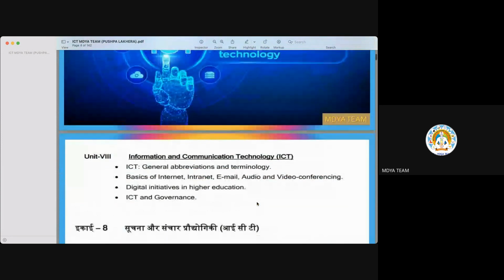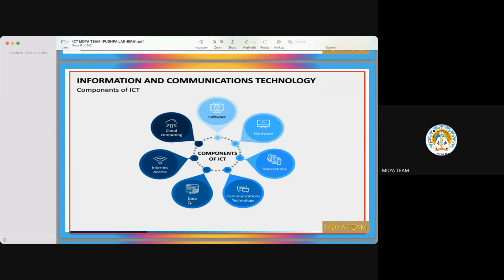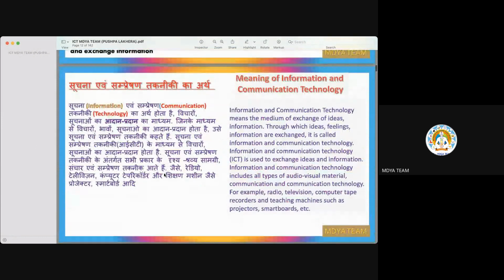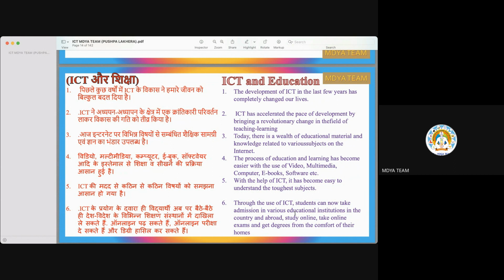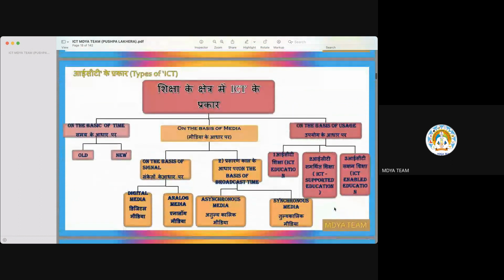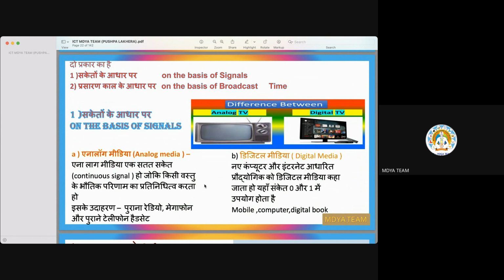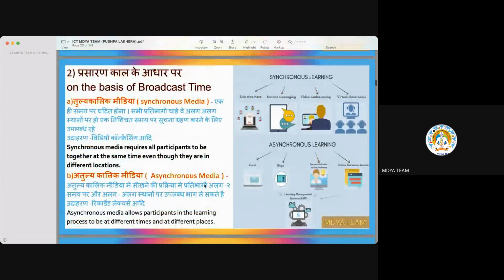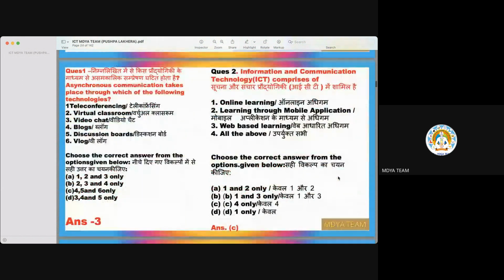C-01 | ICT | By MS. ARUNA MAURYA